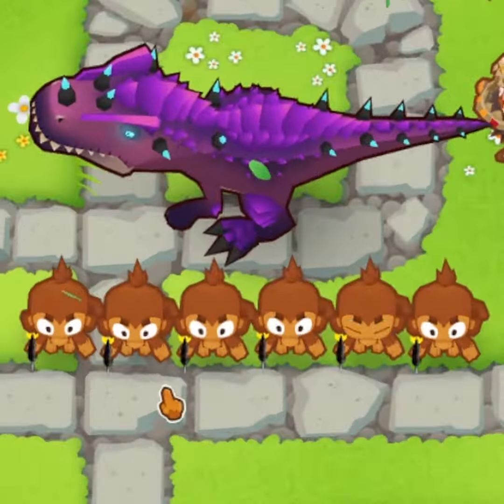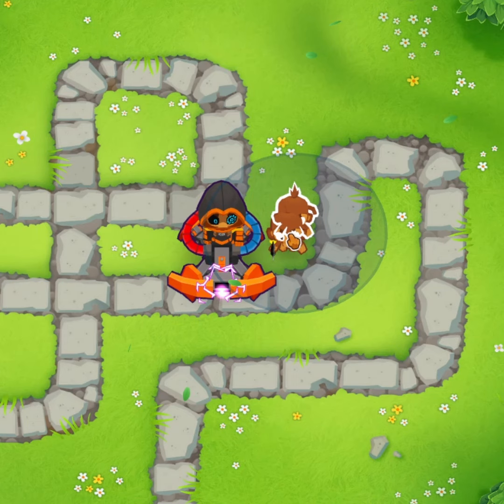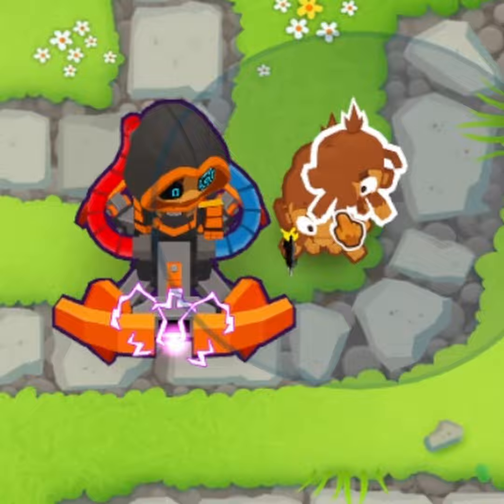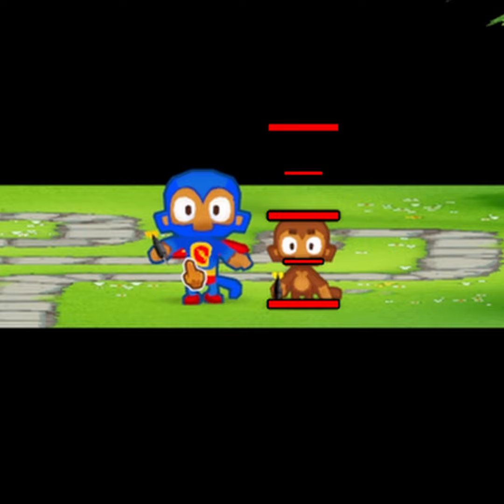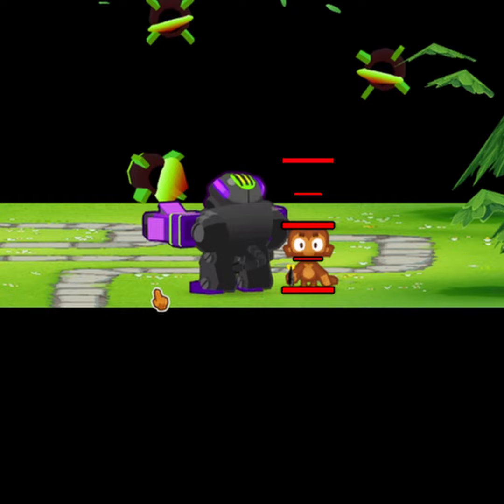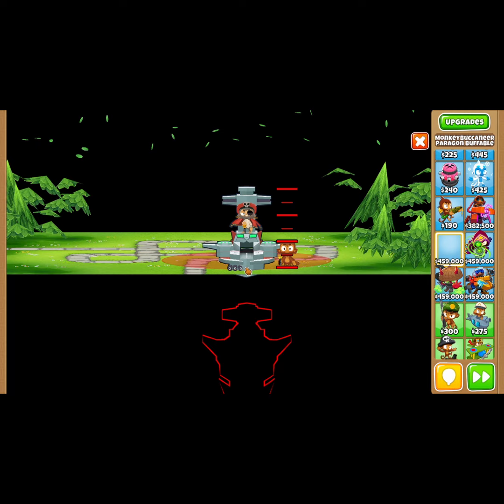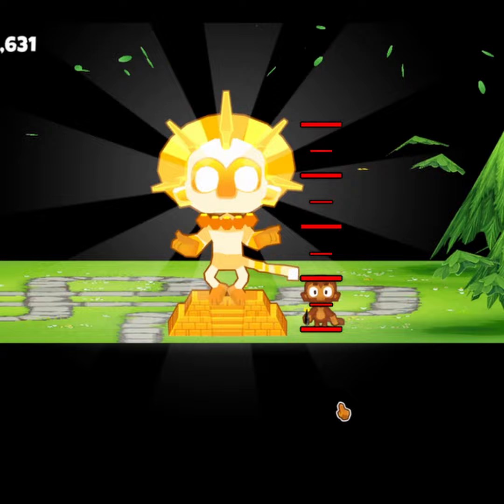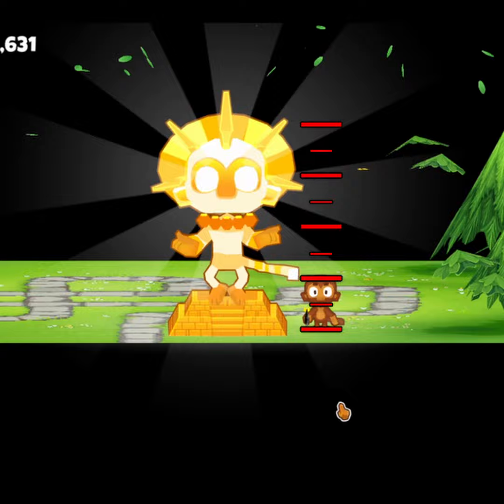Whats the highest tower in BTD6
Whats the highest tower in BTD6 measured by dart monkeys